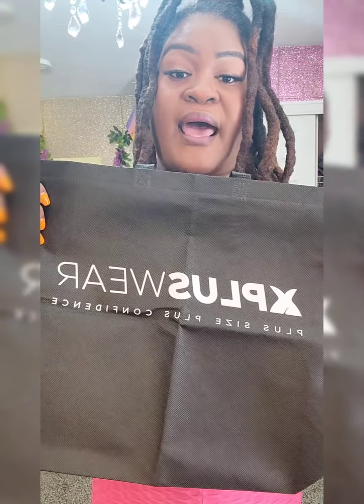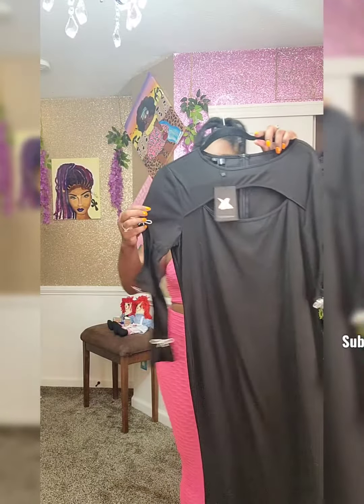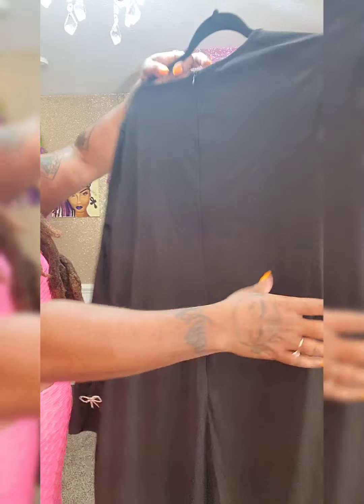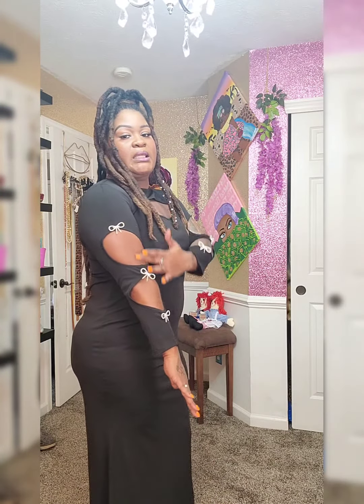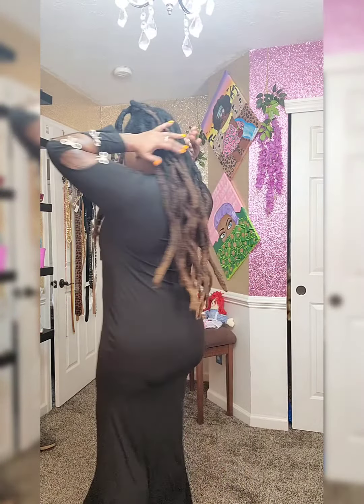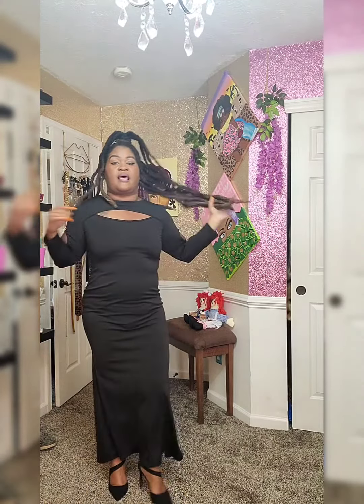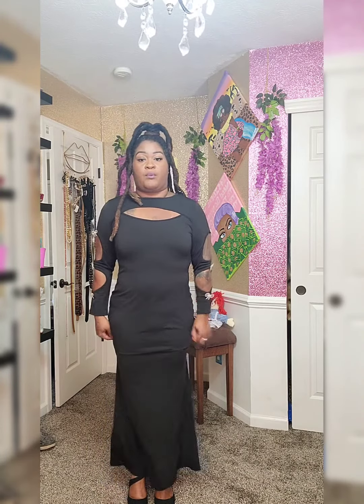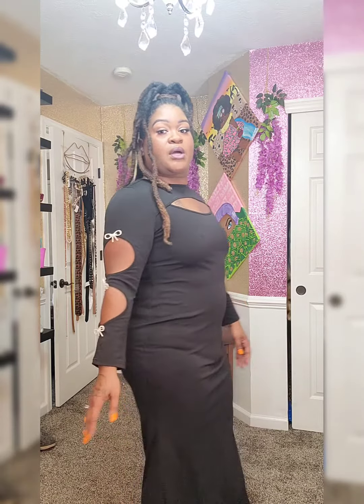Xpluswear Fashion Review - Plus Size Dress - Black Maxi Dress, Size Large-5xl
Youtube.com/@bookinganj2517

Fashion Reviews on the following;

Xpluswear Plus Size Daily Black Hollow Out Shiny Bow Long Sleeve Round Neck Bodycon Maxi Dress
Size: Large to 5xl
Colors: Hot Pink, Wine Red & Black

CLICK THESE LINKS ONLY TO SUPPORT MY INFLUENCER REVIEWS